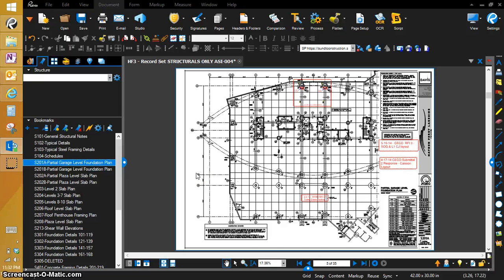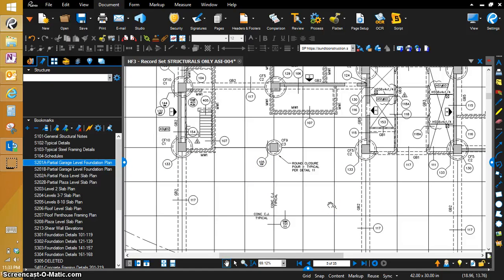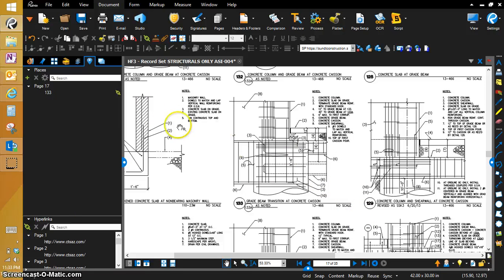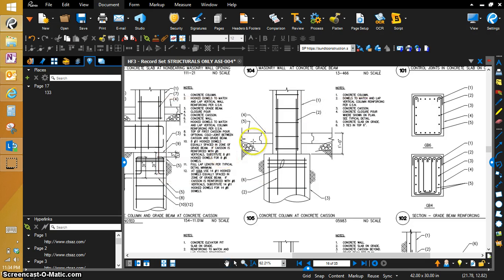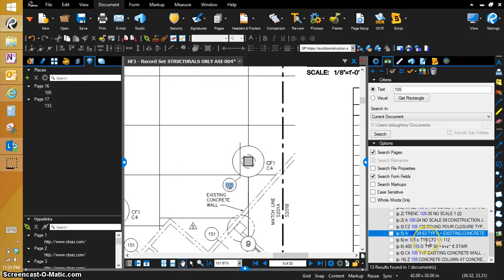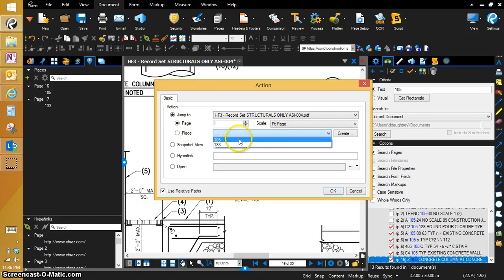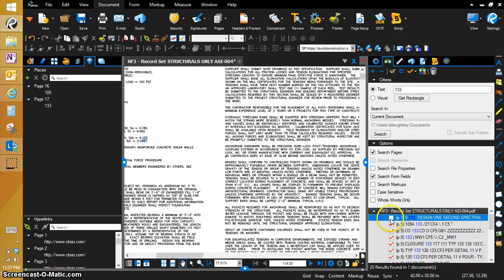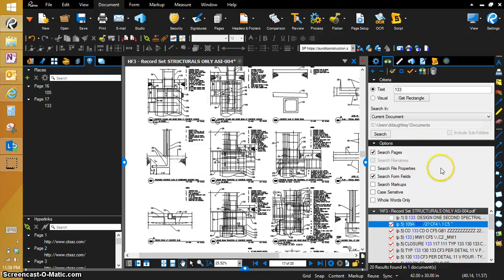Sundt Bluebeam - Using Places To Hyperlink Multiple Callouts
Sometime Architects/Engineers design plans without page references on detail callouts. This creates an issue where you cannot use the Revu Batch Link Tool. Fortunately, there is still an easy way to hyperlink multiple callouts at the same time using the Bluebeam Revu Places function. This video will show you how! Hope you enjoy!